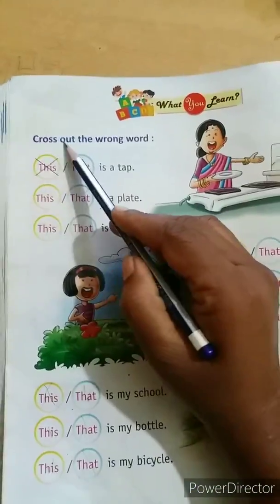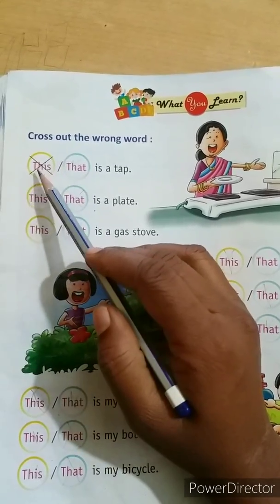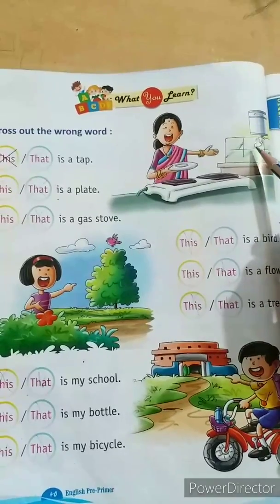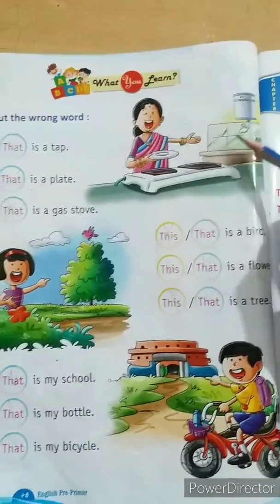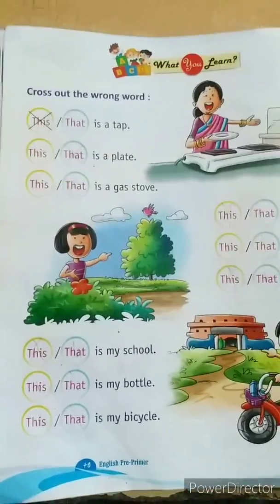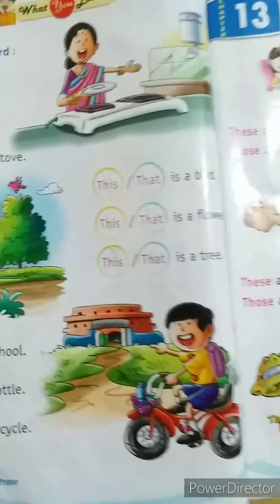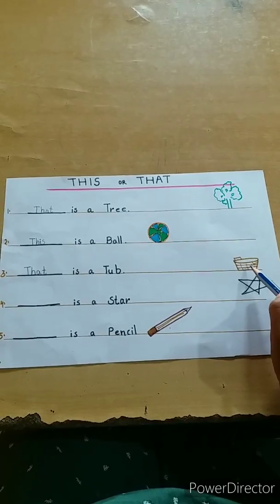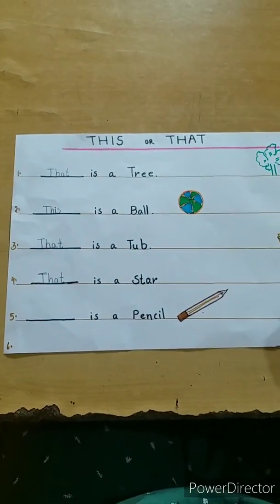English, Use of this and that